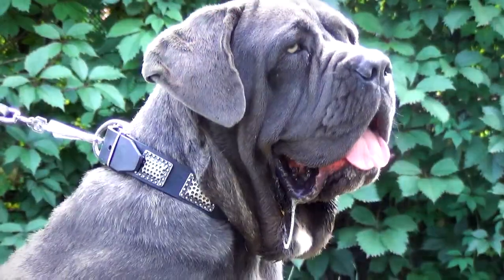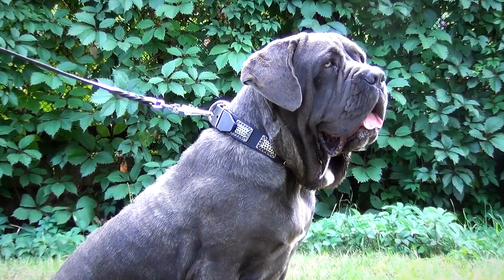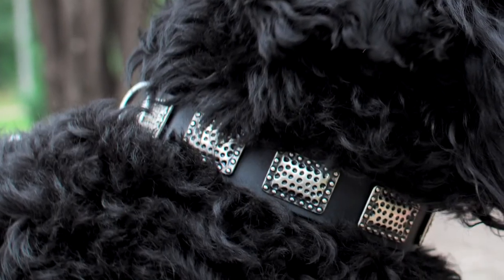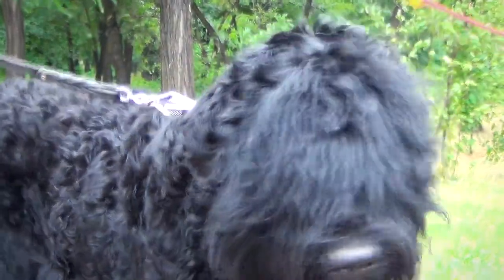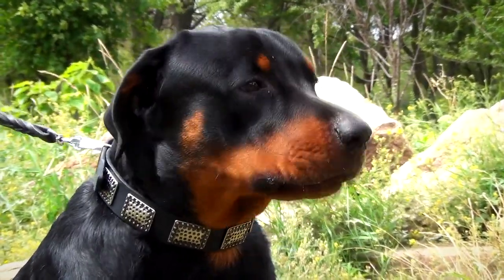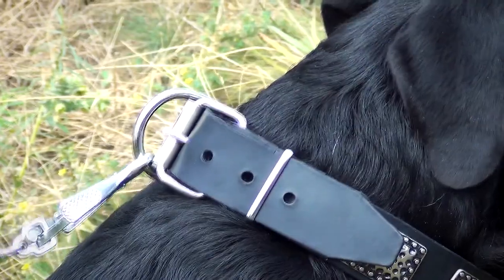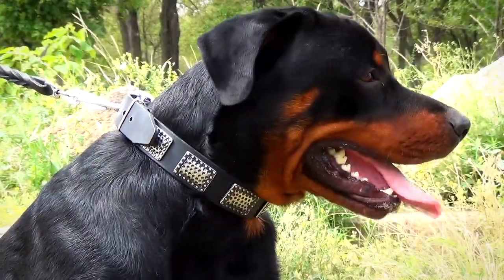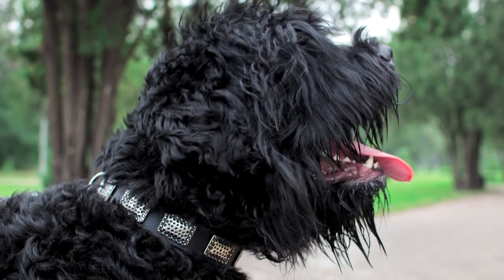Neapolitan Mastiff and other canines in Dog Collar with Plates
This video shows you Neapolitan Mastiff (Mastino Napoletano), Rottweiler and Black Russian Terrier in Stylish dog collar with massive nickel plates. The collar will provide your dog with utmost comfort due to the high-quality materials, used for creating this dog item. It's made of full grain leather, thus, eliminates the risk of causing allergy or skin irritation. The edges of the collar are polished, so protect your dog's skin from rubbing. The hardware is rust proof and very strong. Both, the fittings and decorations are reliably hand fixed to the collar with rivets.

Unusual design and great decor make Leather Dog Collar a unique one. Nickel plated plates that are evenly fixed along the collar strap, add strict and war-like look to the product.
Durable hardware also plated with nickel serves as a guarantee that this collar will gladden your eyes for many years.
This War Design Leather Dog Collar is made of full grain natural leather that eliminates risk of allergy and other skin diseases that can be caused by artificial materials.
Nickel plated plates that serve as a decor are reliably fixed on the leather strap with the help of rivets. They won't probably fall of in many years.
Durable D-ring and buckle make this collar very easy in use and will also serve you for many years. They are steel nickel plated and won't rust under the condition the plating is not damaged.